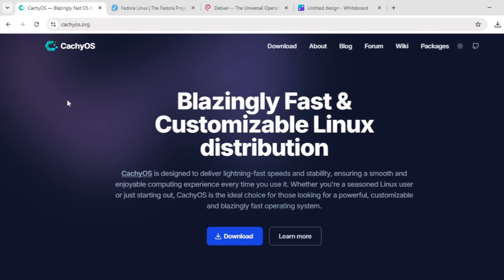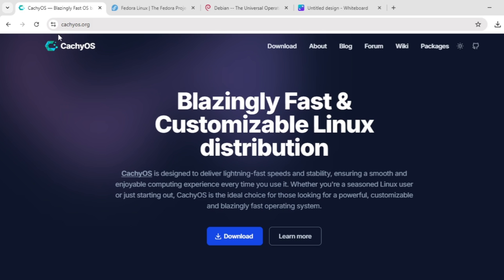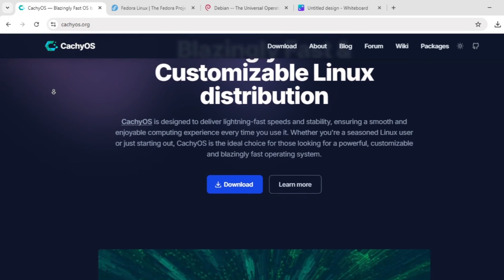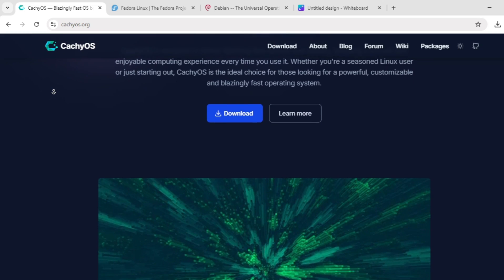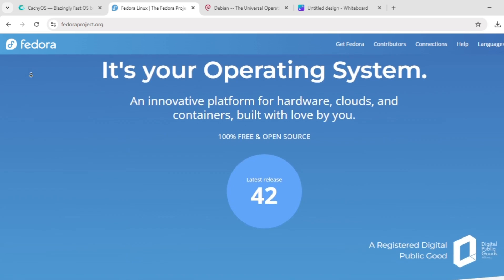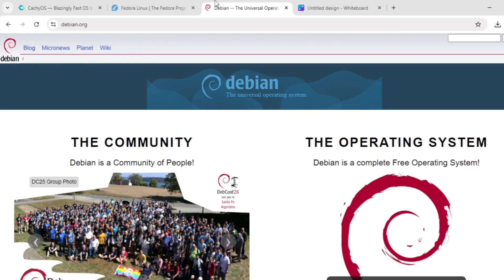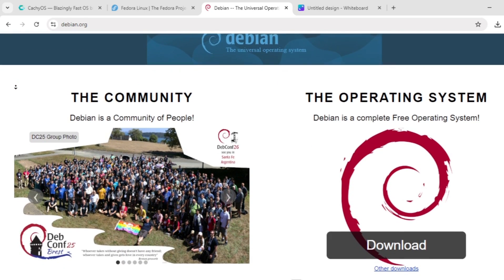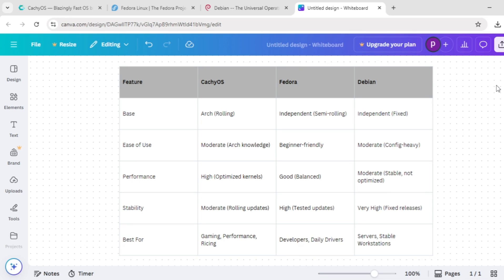CachyOS Vs Fedora Vs Debian | Which Linux Distro Is Better in 2025?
In this video, we compare CachyOS, Fedora, and Debian — three popular Linux distributions that serve very different audiences. Whether you want performance, cutting-edge features, or long-term stability, this guide will help you decide which distro fits your workflow best in 2025.

What we cover:

⚡ CachyOS:

Performance-focused Arch-based distro.

Optimized kernels, gaming tweaks, and modern desktop experience.

🖥️ Fedora:

Cutting-edge updates with strong community and enterprise backing.

Ideal for developers and Linux users who want the latest features.

🔒 Debian:

Stability and reliability above all.

Perfect for servers, long-term projects, and users who value consistency.

By the end of this comparison, you’ll have a clear picture of which Linux distribution is right for your needs — whether it’s speed, innovation, or rock-solid stability.